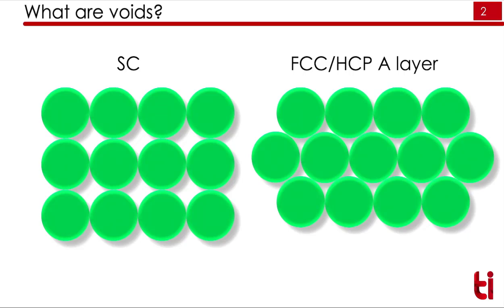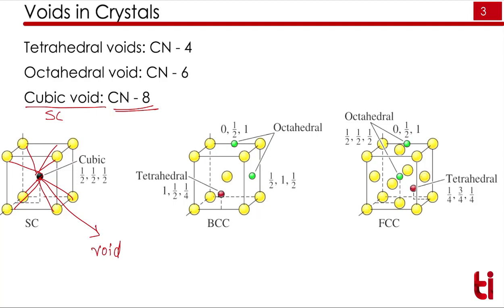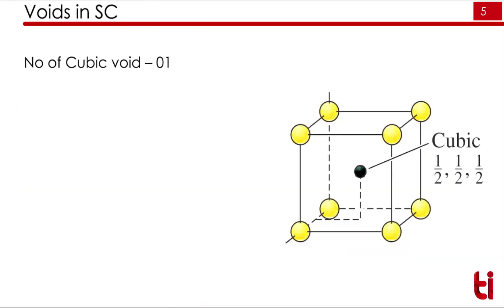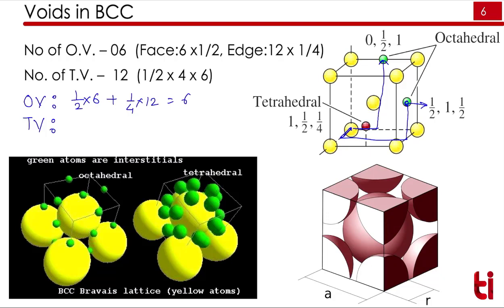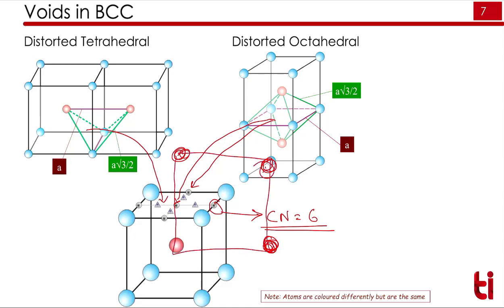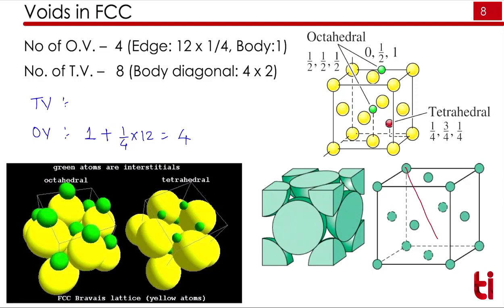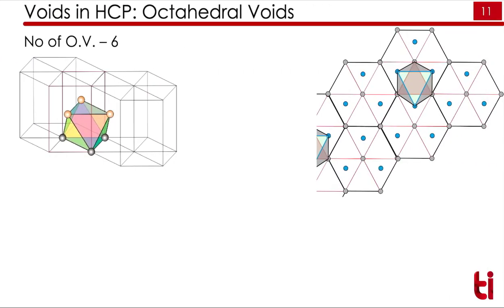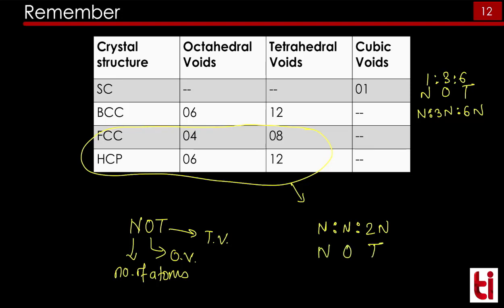Lecture 14 Voids in lattices